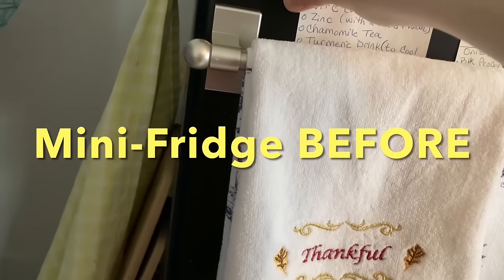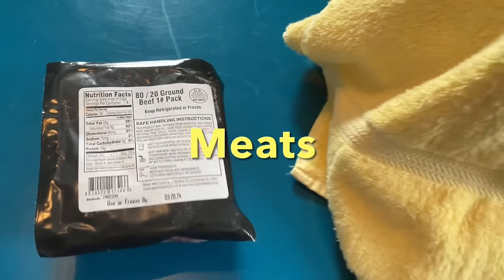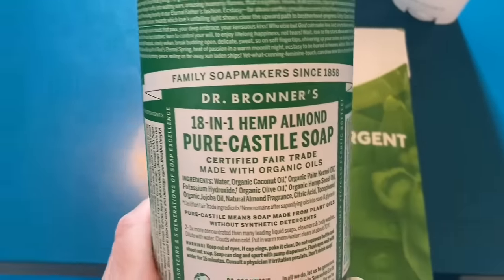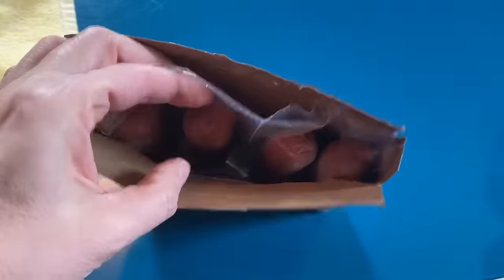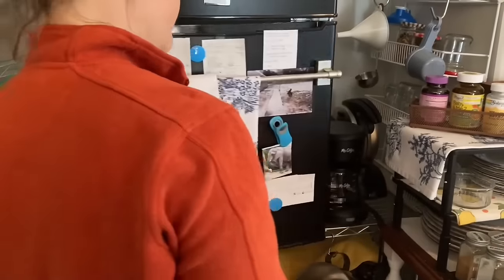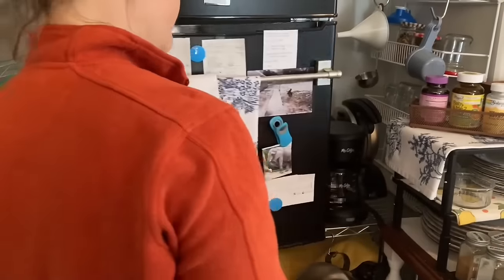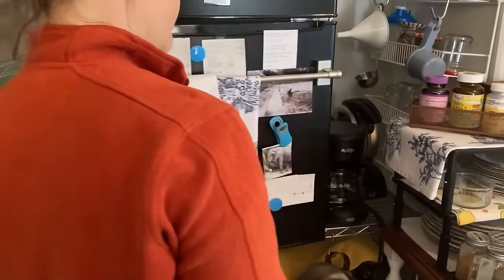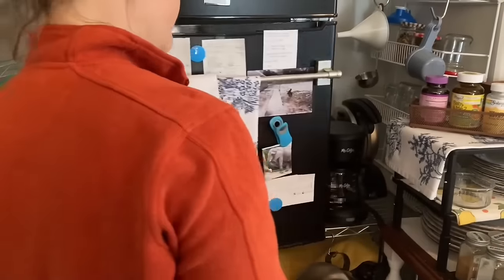FRUGAL LIVING - Food Pantry Haul 2024 - Frugal Living Food Haul - FOOD BANK - Food Pantry Haul Video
FRUGAL LIVING video is here! The cost of living and the price of food has increased so much that many people use a food bank or food pantry to make ends meet. The food pantry is a great resource to obtain food and household supplies. There is no need to go hungry when there are great resources out there for everyone to use, if you qualify. I encourage you to apply to your local food pantry or food bank if you need help with groceries. It's also a great place to meet new people in the community. If you do not qualify for the food pantry or the food bank then please check out your local churches as that could be another option to get help.

FRUGAL LIVING FOOD PANTRY HAUL 2024!

Food Haul & Food Pantry Hauls Are Such A Blessing To Be Able To Have

There is no shame in going to a Food Pantry, a Food Bank or a local church for help with groceries. The cost of food and the cost of living is high. If you have low-income, lower income or no income then the food pantry may be a great option for you! Inflation prices are rapidly increasing, so more people are using their community resources and programs than ever before. Using your local community resources to help offset the cost of food can help you stretch your paycheck or retirement funds further. Keep in mind that sometimes the food has gone bad. There are times I have received items from the food pantry that were spoiled. Sometimes the food is very out of date and not suitable. Please check the best by dates! If you receive spoiled items, then I'm sure it was an accident. Food banks and food pantries move a lot of inventory and there are times when the food has turned. They have a lot of food that comes through and they're not perfect. Volunteers help rotate and shelf products at the food pantry. Just keep your eye out for best by dates to make sure you are getting the best quality items you can find!

Frugal Living

I live a Frugal Lifestyle. I shop sales and squirrel away supplies for winter. I am mindful to stock up on everyday items to save money in the long run so I can pay for daily living expenses like electricity. Every purchase I make is a financial investment in my future. It could be a bottle of water or a can of beans. Part of my frugal living lifestyle is using my local food pantry and shopping at thrift stores. Each organization has their own rules and if you qualify, you become a consumer to their program so please follow their rules to maintain a good relationship with your food pantry or food bank. I still have bills like everyone else and I budget according to my finances. Although I am considered financially poor or low-income, I do not feel poor. I eat well.

Frugal Living

It really means a lot to me to see everyone watching my videos. I enjoy making these videos to help others and show what is going on in the East Coast. I hope my meals inspire you to cook at home to save money. Look out for more videos in the future! It means so much to me! These are uncertain times, but you can be certain to plan, prepare and get stocked on essentials.

Frugal Living, food bank near me, food pantry near me, Food Haul

HOW TO GET FOOD BANK HELP?
Contact your local churches or you can ask the county. There is nothing wrong for wondering how to get food bank help. Each county has a social services department that can direct you to food pantry resources in your area.

WHAT FOOD DO YOU GET FROM A FOOD BANK?
All types! I get all types of food from the food bank from unknown brands to name brands. Each shopping trip is different. I also get a lot of seasonal vegetables to cook with. Some food pantries offer staple items like beans and lentils, other food banks may even offer organic food.

HOW DOES A FOOD PANTRY WORK?
Every Food Bank and Food Pantry has their own set of rules, so make sure to call and speak with staff that can guide you to apply. Some go by how much money you make (income guidelines).

FOOD PANTRY NEAR ME TO DROP OFF FOOD?
The best way to find a location near you is to contact your local churches, google search it or contact social services.

WHAT IS IN A FOOD PANTRY BOX?
All types of food!

HOW TO QUALIFY FOR FOOD BANK?
They go by how much money you make in most cases.

FOOD PANTRY MEALS ARE SUCH A BLESSING!

PANTRY

Frugal Living & Food Bank Haul Video Link To Share!